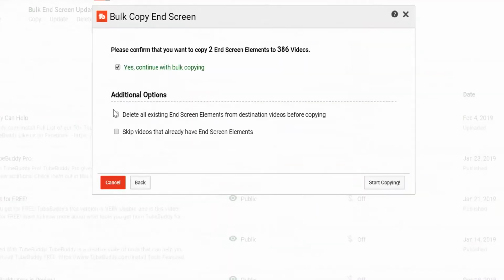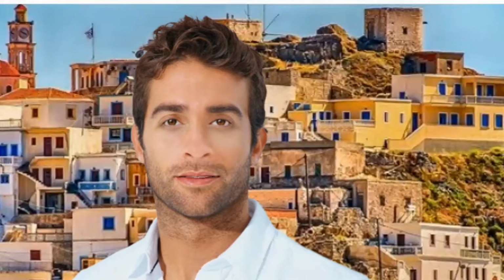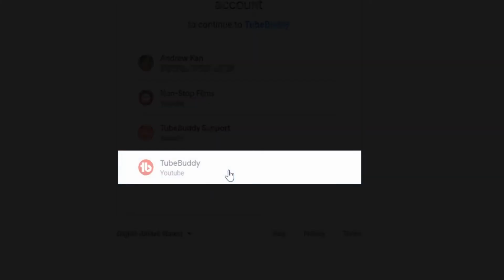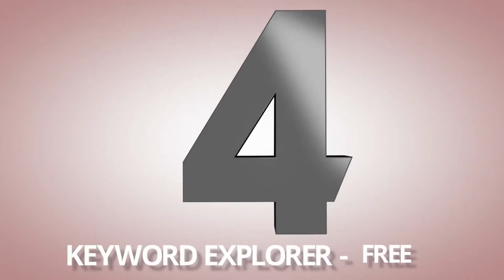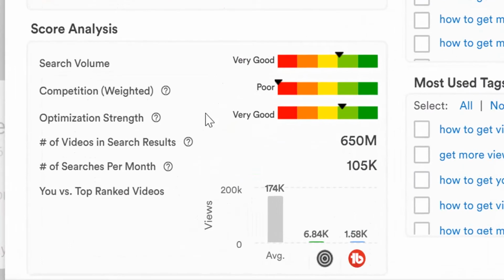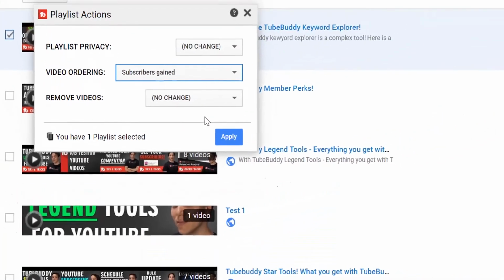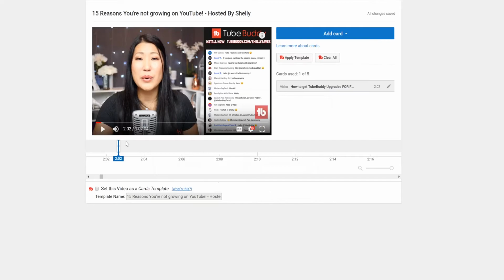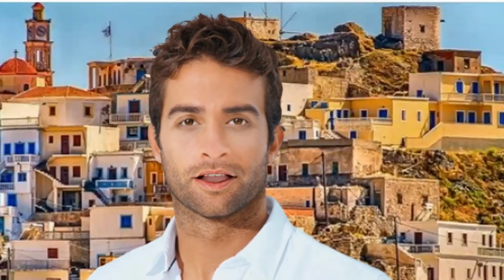How To Get More Views And Subscribers On YouTube with TubeBuddy! How To Use Tubebuddy For YouTube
How to get more views and subscribers on your YouTube channel with TubeBuddy. In this TubeBuddy Tutorial, takes just six steps! starting from how to install Tubebuddy for free, to How to get more views on YouTube, it takes hard work and maybe some TubeBuddy help! Learn how to earn more views on YouTube with TubeBuddy tools!

Chapters
00:00 -  Intro
01:39 - #6 how to install tubebuddy for free
03:27 -  #5 Videolytics
04:21 - #4 Keyword Explorer
05:04 - #3 Playlist Organizer
06:17 - #2 Retention Analyzer
06:58 - #1 Bulk Copy Cards & Endscreen
08:09 -  Bonus Tips
09:24 - Endscreen

TubeBuddy will help automate much of your daily workflow such as creating cards and end screens, creating thumbnails, publishing your videos to Facebook, optimizing your video's tags, and promoting your latest video.

We hope you give it a try and remember, it's free to install